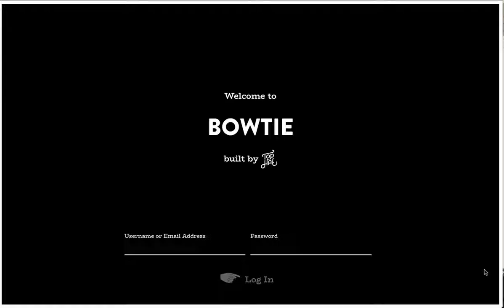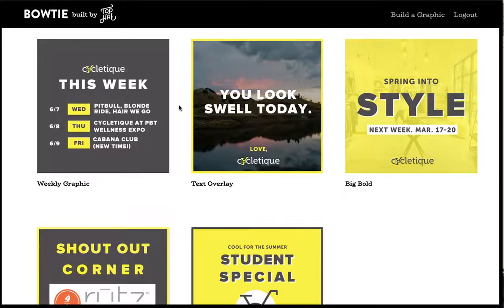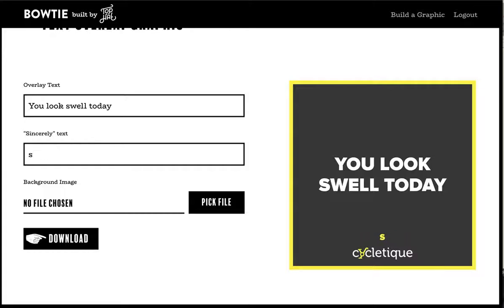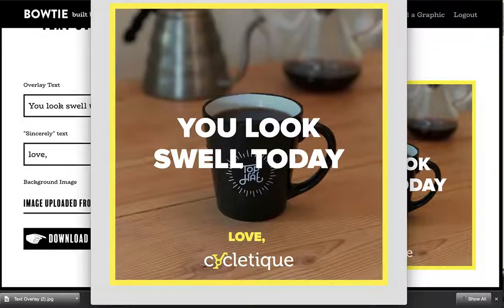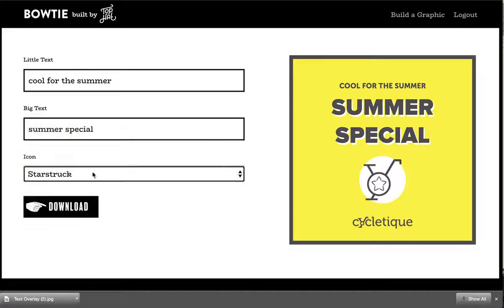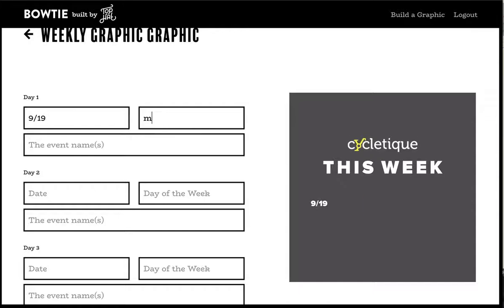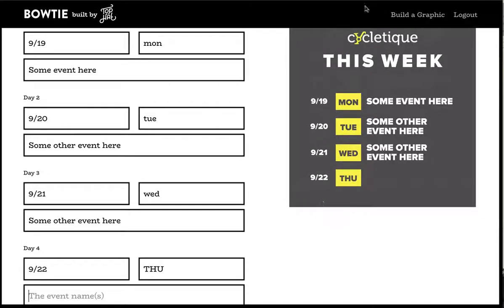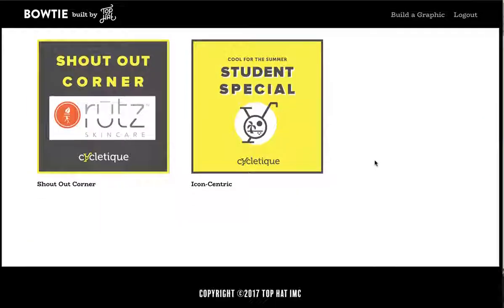Bowtie — Designer-Made Graphics Managed with Ease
Bowtie is a platform that houses custom-designed graphics — either social media, PPC,  email headers or other marketing assets — that take seconds to create.

No need for Illustrator or PhotoShop — work with us to custom design your graphics and we'll build them in Bowtie. From there, all you need to do is log in, enter the text/images and grab a cocktail.